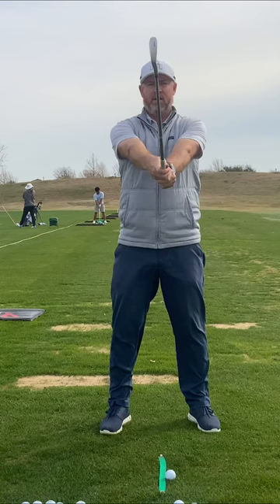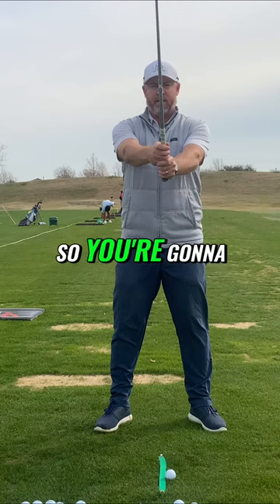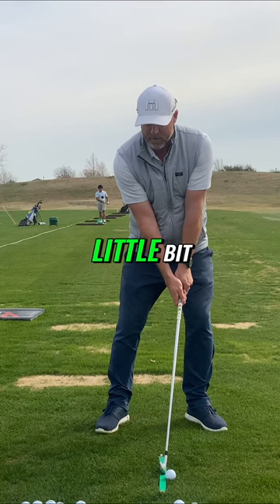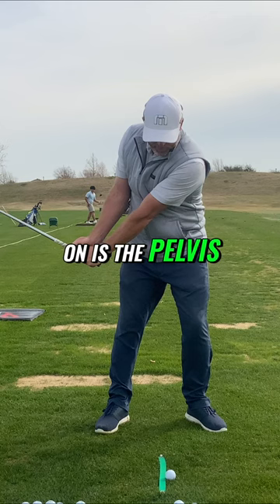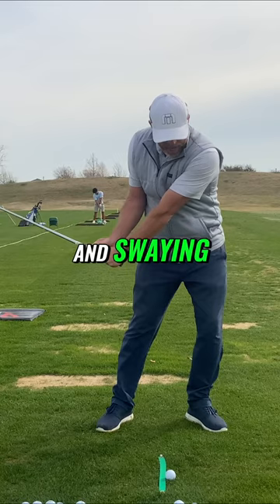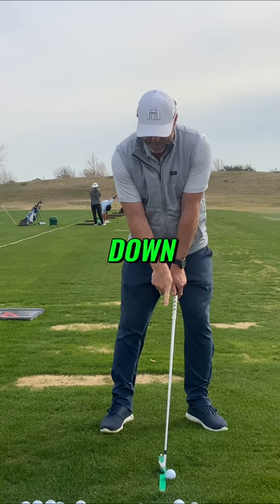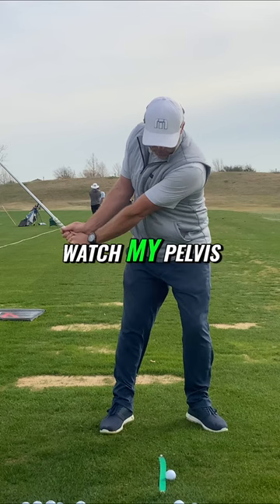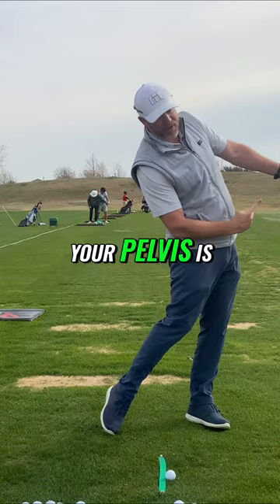Improve Your Golf Swing: Mastering the Correct Hip and Pelvis Movement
Improve your game Learn the key techniques to enhance your golf swing by focusing on the movement of your hip and pelvis. This video provides step-by-step instructions on how to sway and turn your pelvis to achieve better ball contact and maximize your distance. Watch now to improve your swing and boost your game!